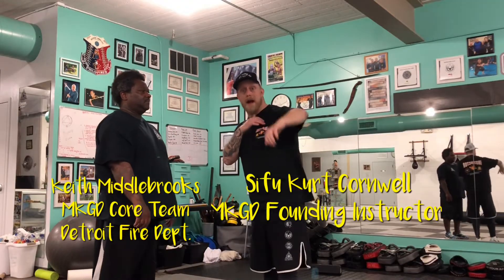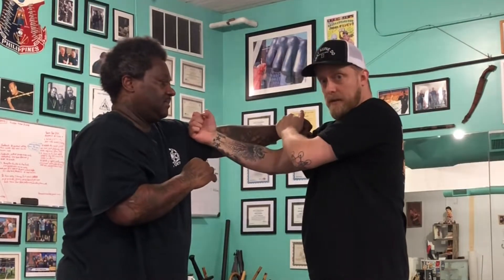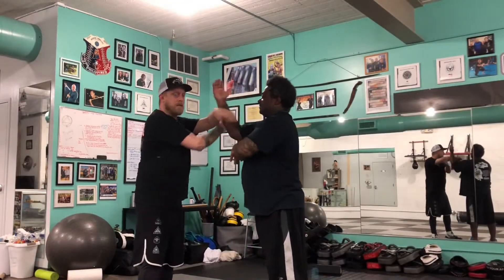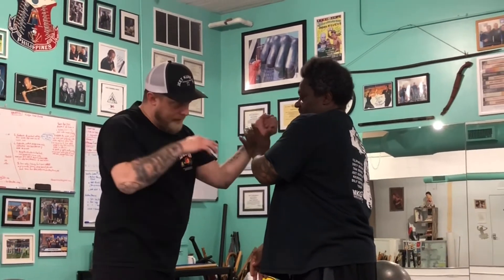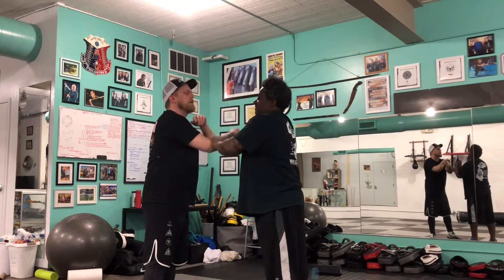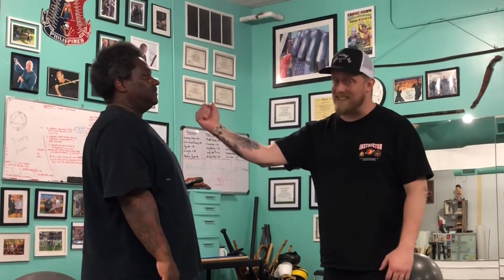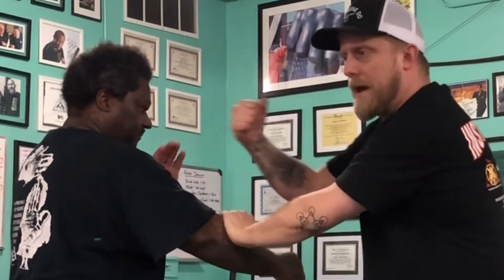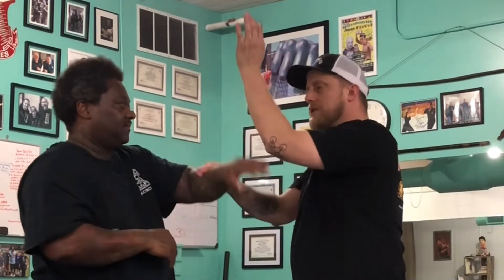Striking in Hubud: Basic Gunting Exchange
This video shows a classic Backhand Gunting Option inside Standard angle 1 Hubud, as well as some minor variations and a switch.